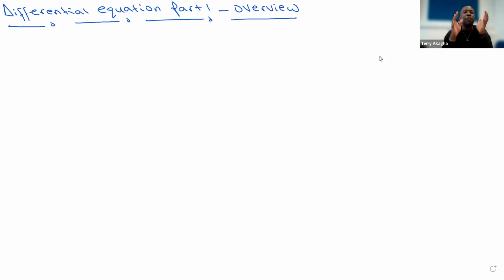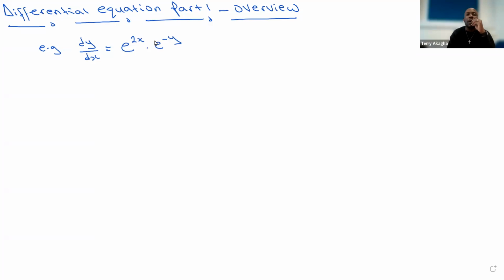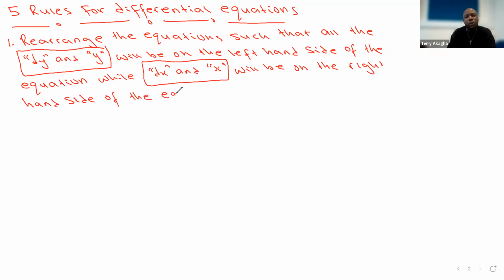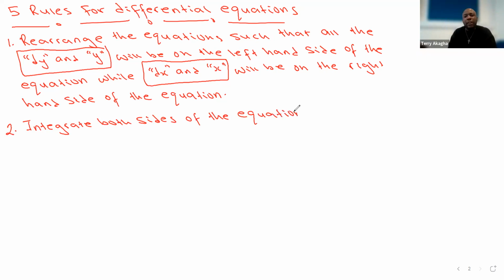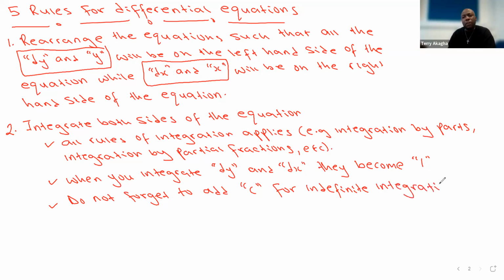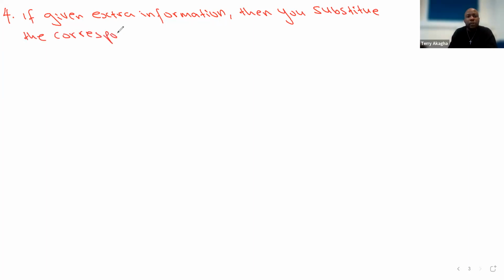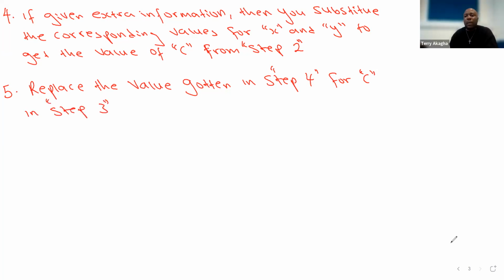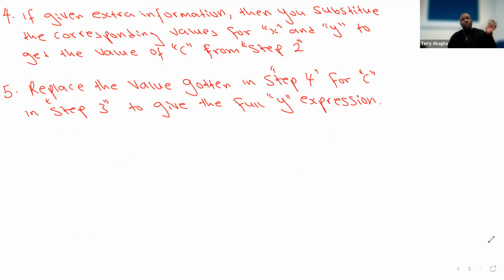18 of 20 - Differential equations part 1 - Overview - With Terry in 10 minutes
Here, I discussed the concept of differential equations and introduced the ``5 rules´´ to keep in mind when solving these kind of questions